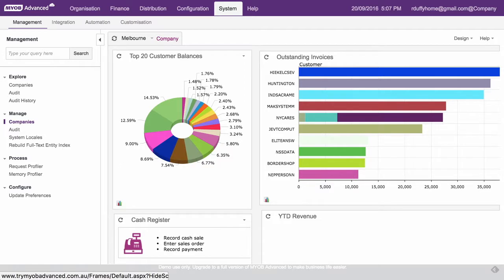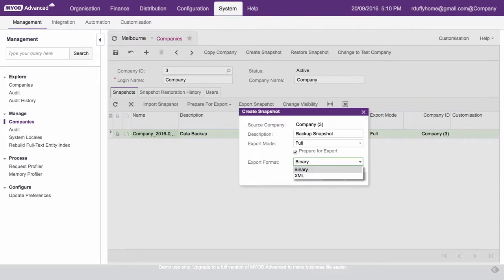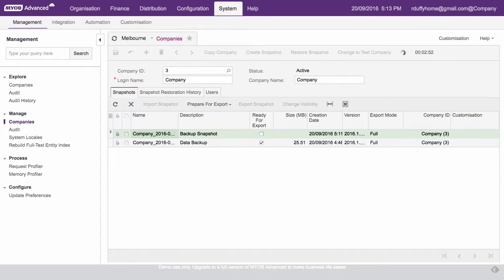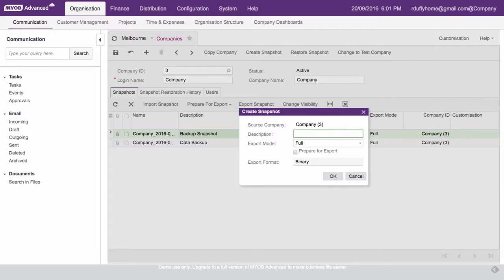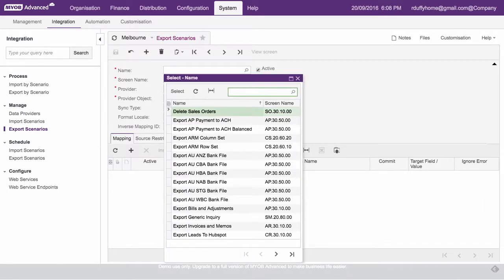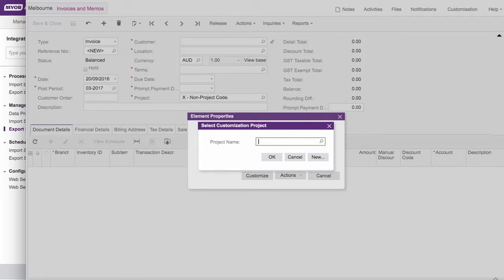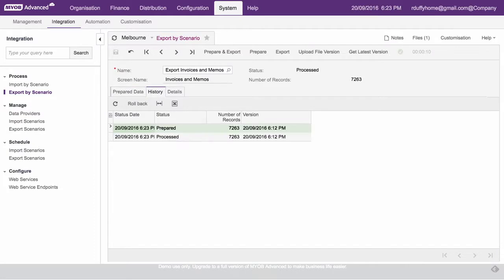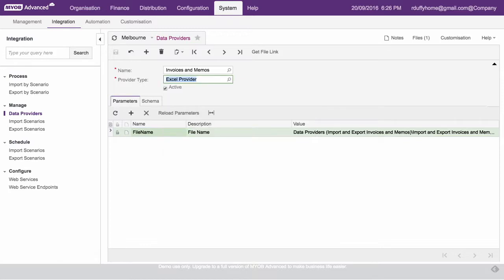MYOB Acumatica: Snapshots & Export Scenarios | Backup, XML Export, & Custom Data Providers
In this detailed walkthrough, learn how to create data snapshots and configure export scenarios in MYOB Acumatica. Discover how to safely back up company data, choose between binary and XML formats, and control how exports interact with custom or third-party systems. The session also covers best practices, such as managing snapshot storage, using screen-level exports, and customising export formats through data providers like Excel and CSV.